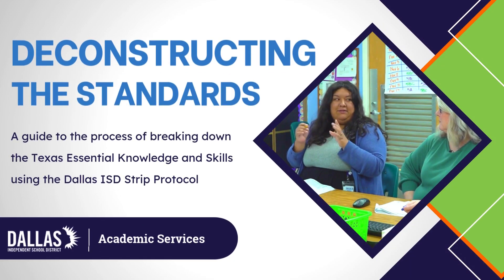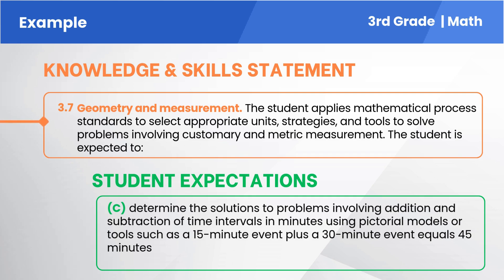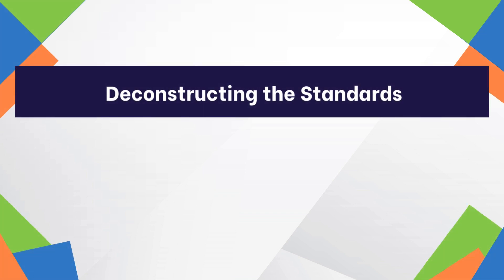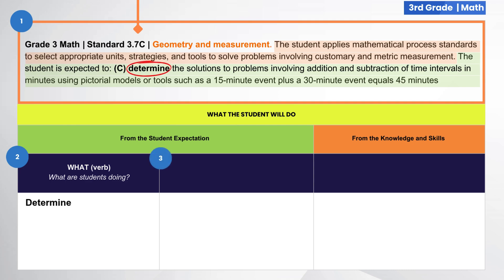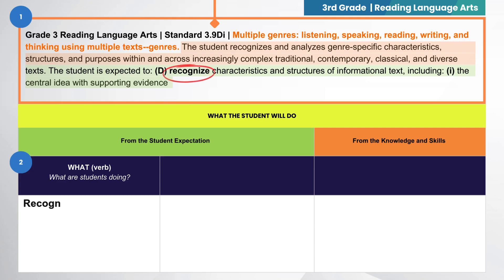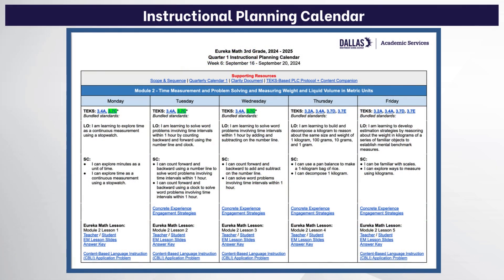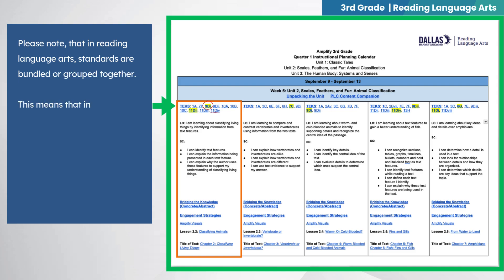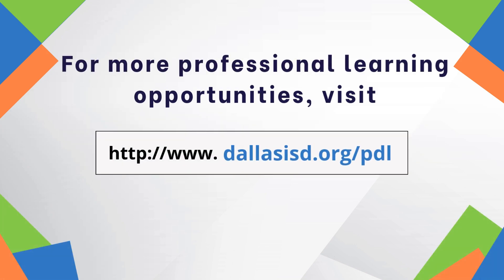Deconstructing the Standards | Dallas ISD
A guide to the process of breaking down the Texas Essential Knowledge and Skills using the Dallas ISD Strip Protocol